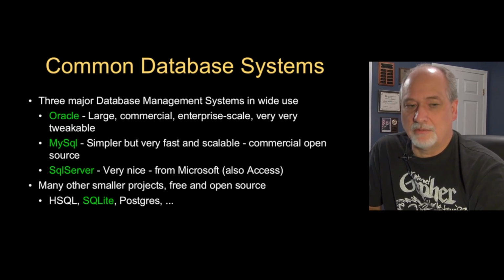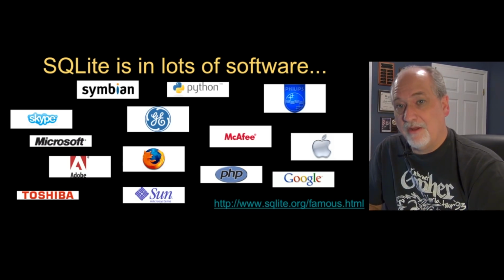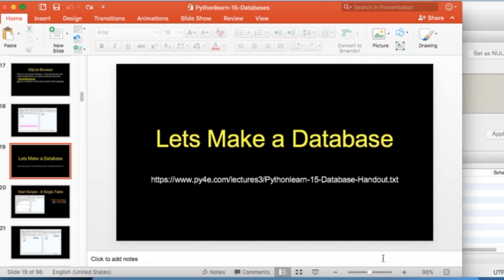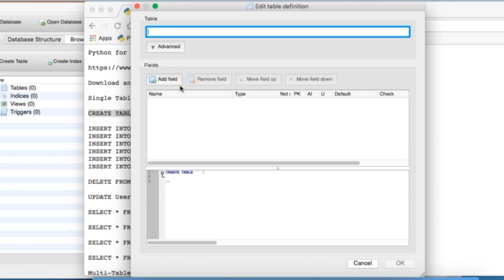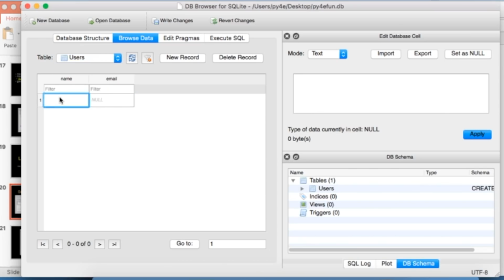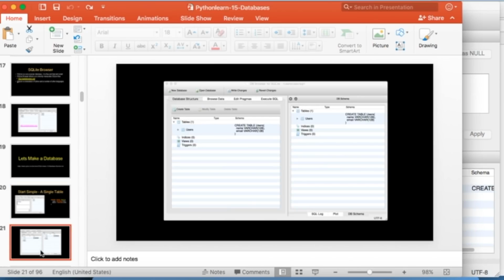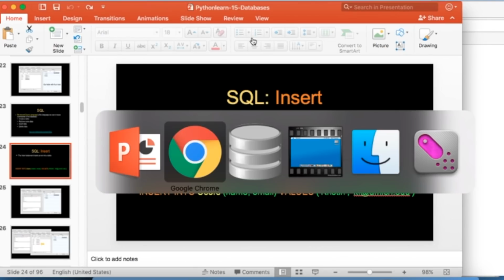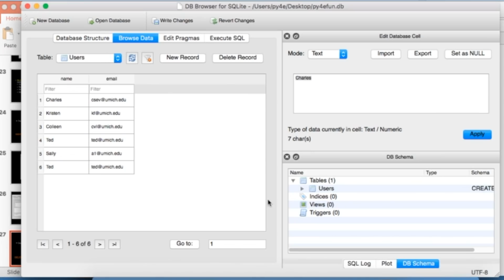Python - Database Administrator, SQL, Insert - 10 Minutes Videos 058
Database Administrator
SQL
Insert